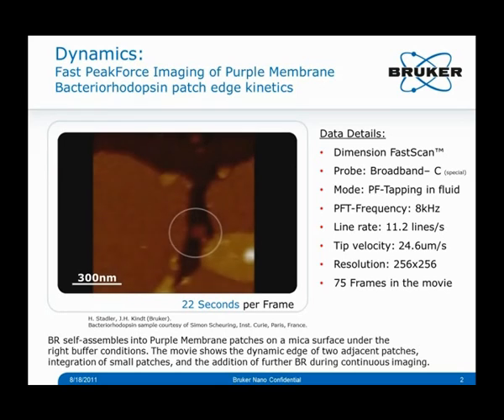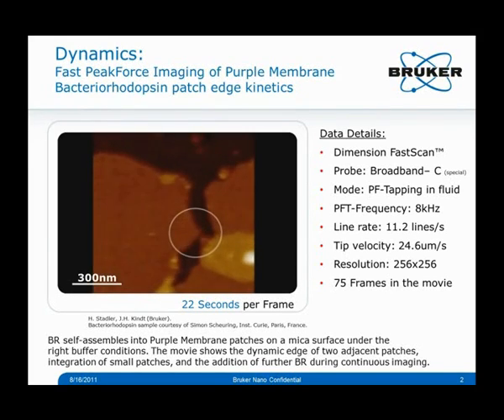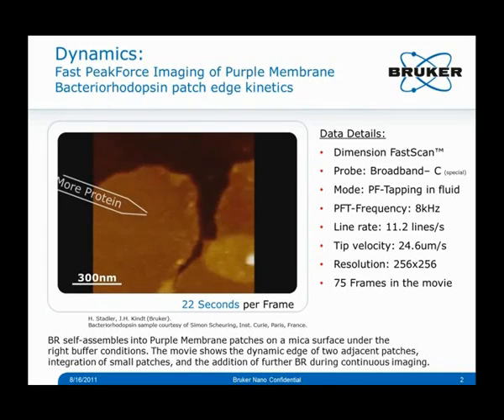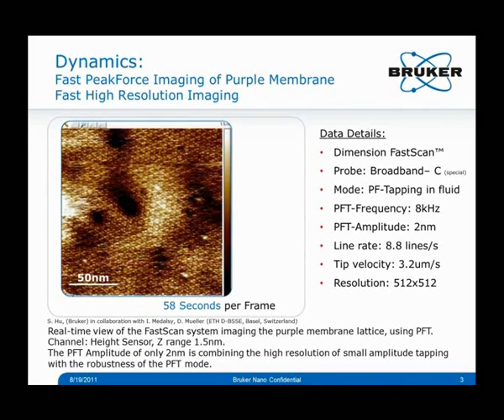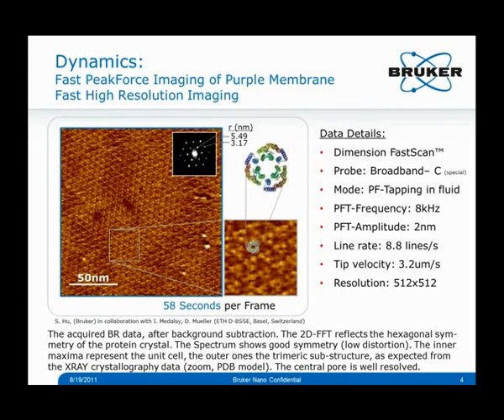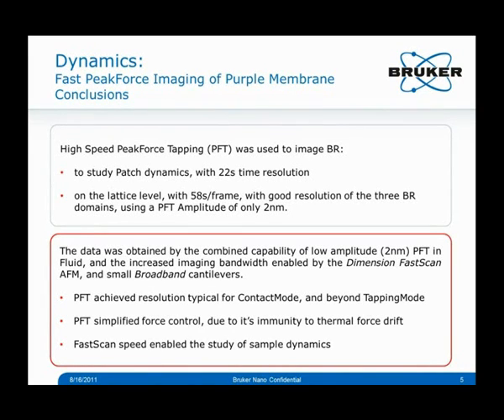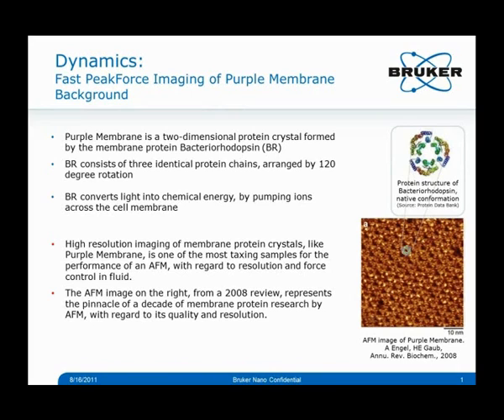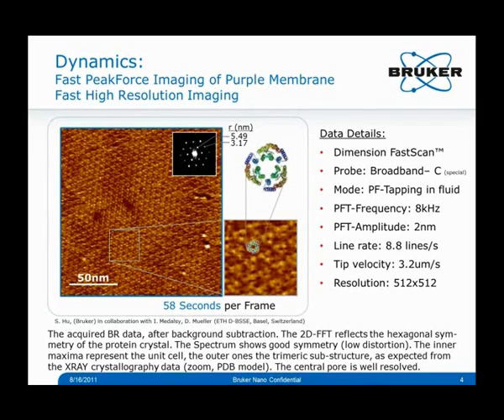Fast scanning atomic force microscopy PeakForce Imaging of Purple Membrane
Purple Membrane is a two-dimensional protein crystal formed by the membrane protein Bacteriorhodopsin.

BR consists of three identical protein chains, arranged by 120 degree rotation

BR converts light into chemical energy, by pumping ions across the cell membrane.

The data was obtained by the combined capability of low amplitude (2nm) PFT in Fluid, and the increased imaging bandwidth enabled by the Dimension FastScan AFM, and small Broadband cantilevers.

PFT achieved resolution typical for ContactMode, and beyond TappingMode

PFT simplified force control, due to it’s immunity to thermal force drift

FastScan speed enabled the study of sample dynamics

High resolution imaging of membrane protein crystals, like Purple Membrane, is one of the most taxing samples for the performance of an AFM, with regard to resolution and force control in fluid.

BR self-assembles into Purple Membrane patches on a mica surface under the right buffer conditions. The movie shows the dynamic edge of two adjacent patches, integration of small patches, and the addition of further BR during continuous imaging